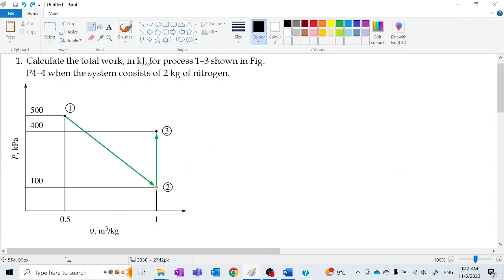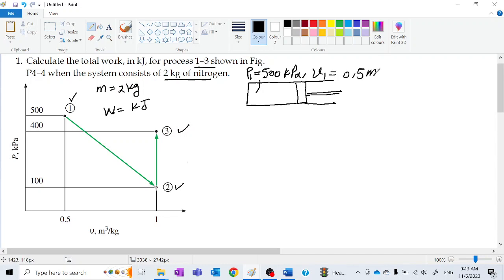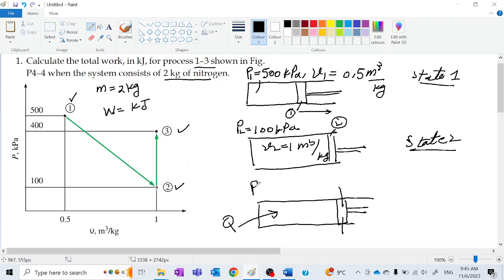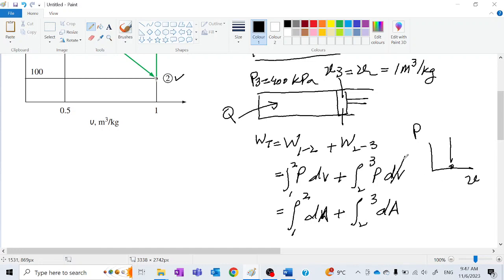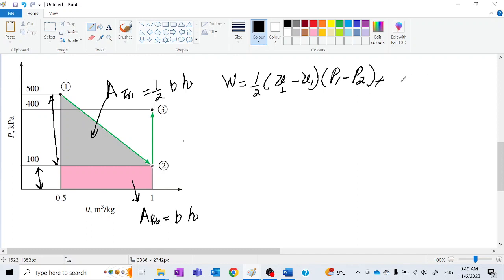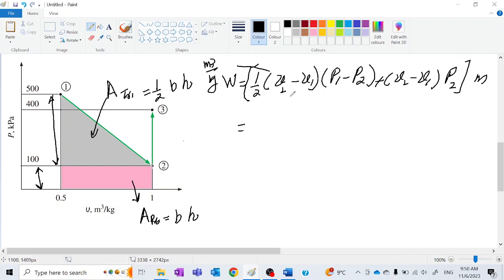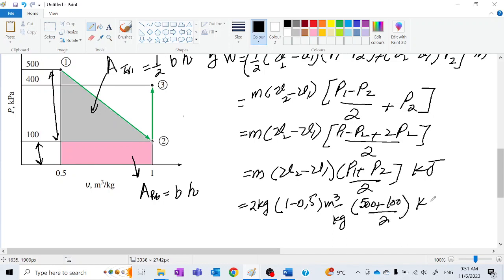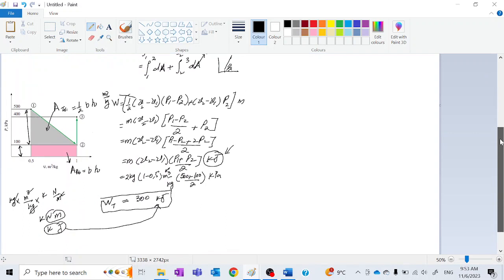Boundary work done-Area under the curve-Pressure Volume diagram